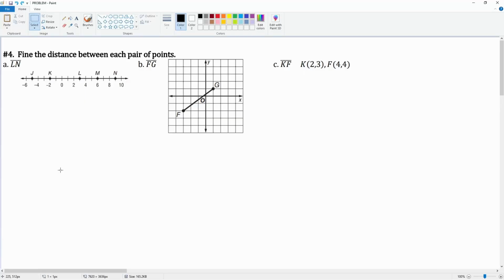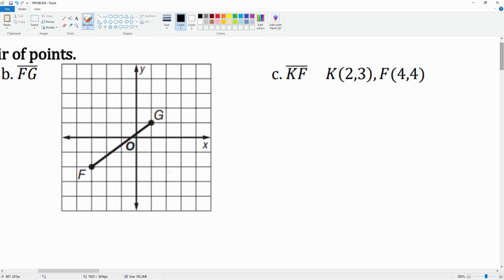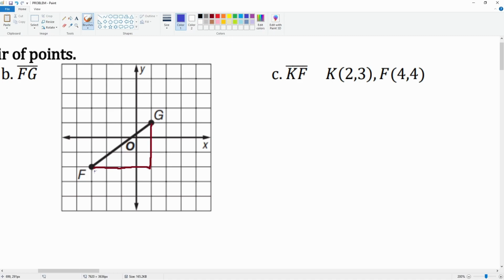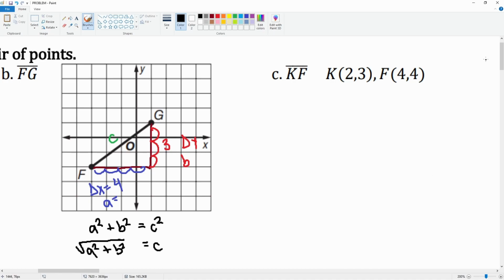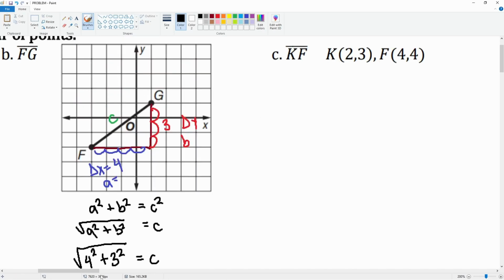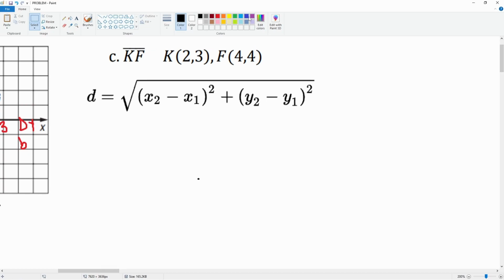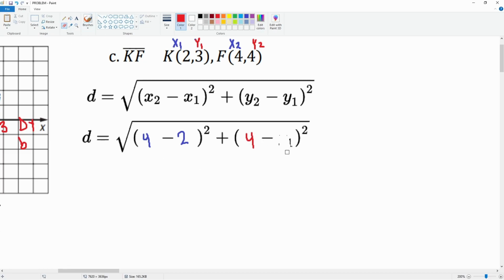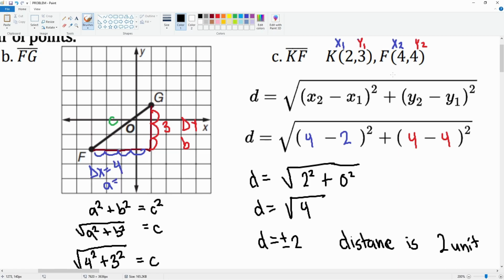Chapter 1 #4 Distance Between Two Points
Find the distance between each pair of points.